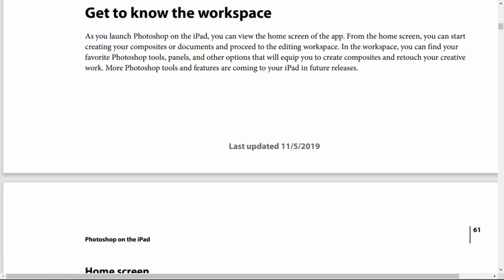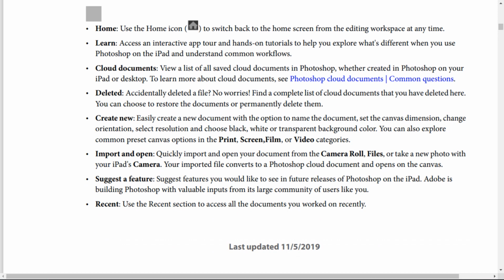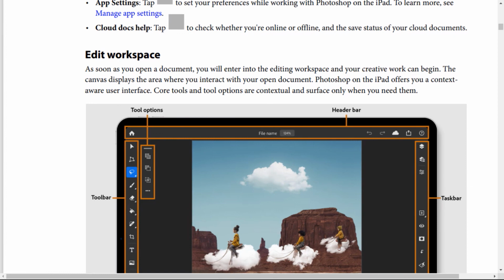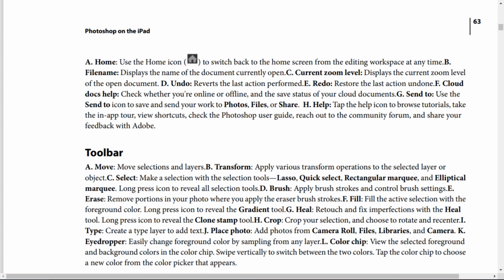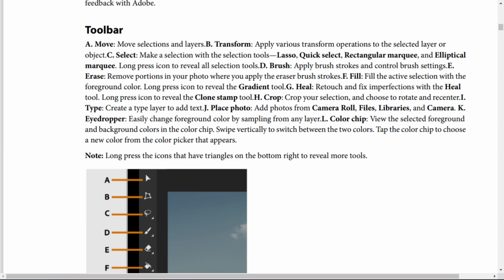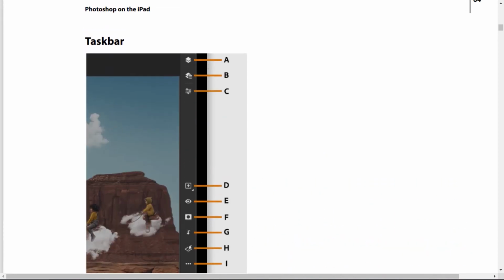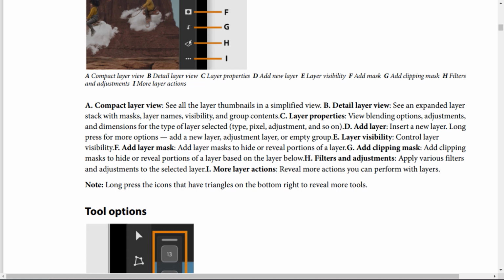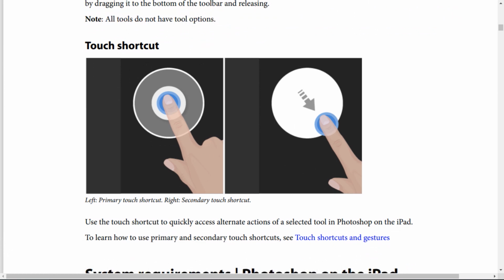How Get To Know The Workspace In Photoshop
Learn How Get To Know The Workspace In Photoshop